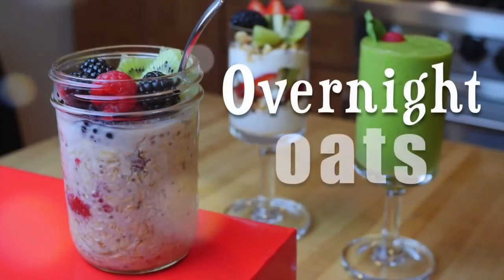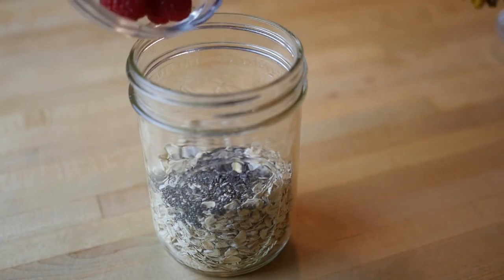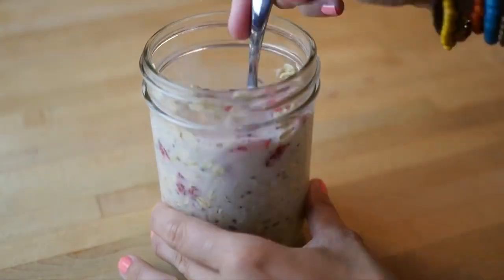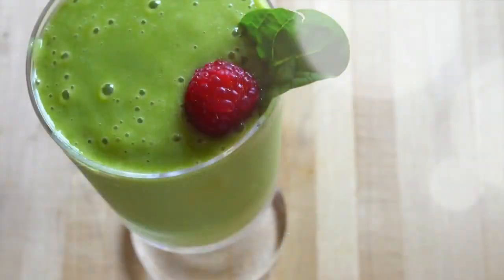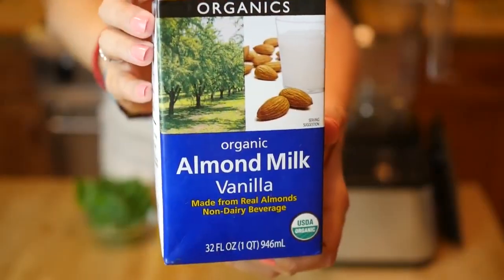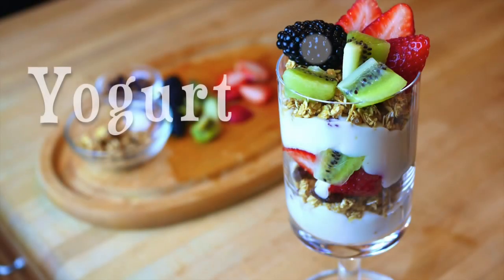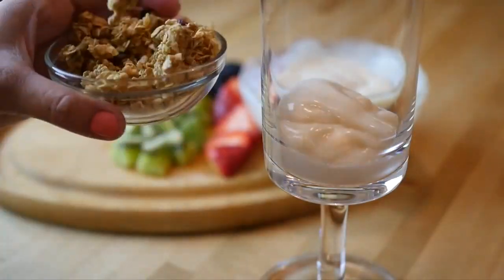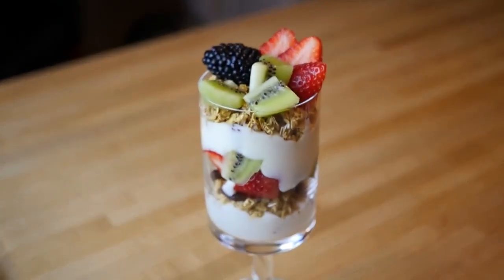Healthy Breakfast Ideas For Weight Loss Smoothies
Healthy Breakfast Ideas For Weight Loss Smoothies. Smoothies for Weight Loss. These smoothie recipes are so delicious, you won't even realize you're sipping on a healthy meal.